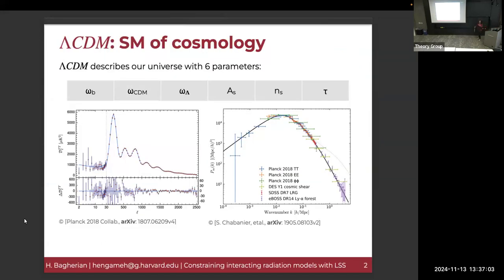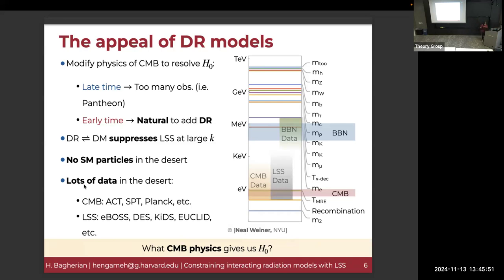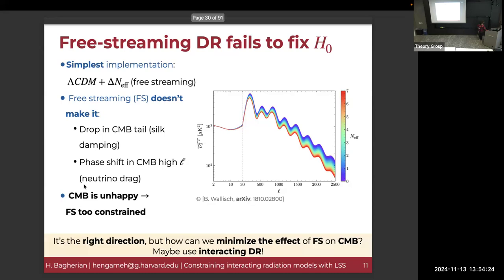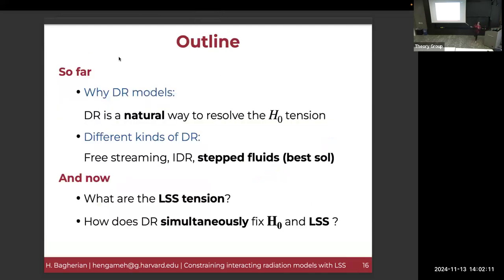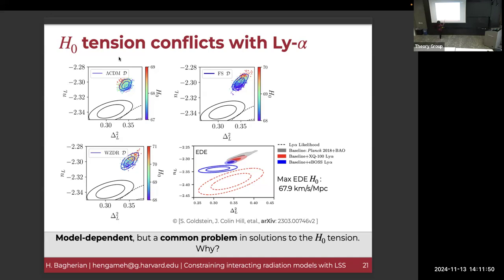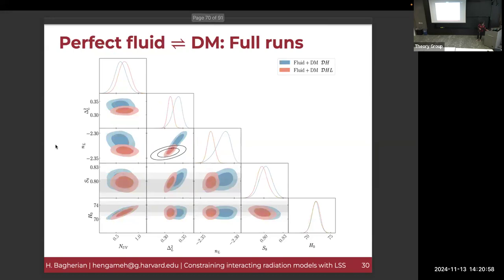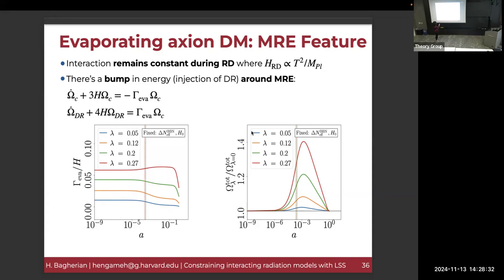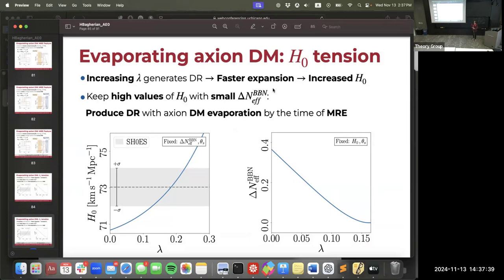Hengameh Bagherian - Interacting Dark Radiation and Cosmological Tensions 11-13-24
Abstract: Models of interacting dark radiation have been proposed to alleviate the Hubble tension. Extensions that couple dark matter and dark radiation (DM-DR) offer potential solutions to both the Hubble and Large-Scale Structure (LSS) tensions. To address LSS tensions, these models introduce a break in the matter power spectrum (MPS), suppressing power for modes entering the horizon before DM-DR interactions turn off. Resolving the Hubble tension requires dark radiation to emerge just before matter-radiation equality (MRE) and dilute afterward.

In this talk, I introduce a few proposed models and evaluate them against LSS probes: weak lensing, CMB lensing, full-shape galaxy clustering, and eBOSS measurements of the 1D Lyman-a forest flux power spectrum, as well as Hubble constant measurements from the SH0ES collaboration. The Lyman-a data are particularly constraining due to their sensitivity to small scales where many models predict significant deviations. Indeed, eBOSS Lyman-a data already show tension with Planck CMB data in CDM, with Lyman-a favoring a steeper MPS slope at smaller scales.

We find that while simple dark radiation models improve the Hubble tension, they worsen the fit to Lyman-a data. However, models with DM-DR interactions show promise in addressing both tensions simultaneously.